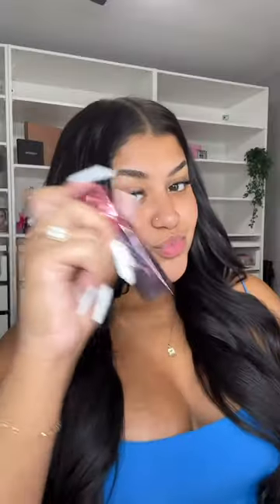"She lasts longer than your ex 😏 AND she's comfortable" - @champagnebecca on IG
Lip bond
Lipstick
Liquid lipstick
Long wear makeup
Matte lipstick
Glossy lip
Dark lip
Nude lip
Natural lipstick
Transfer proof lipstick
UD Lipbond
Urban decay
Transfer proof
Smudge proof
Chloe cherry
Euphoria
Lipstick